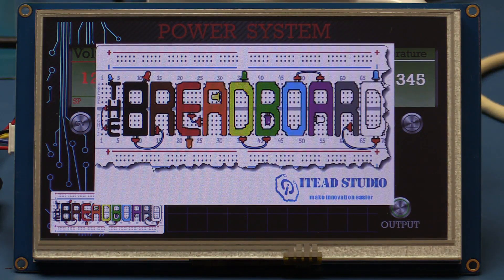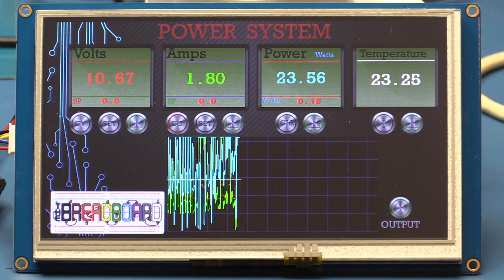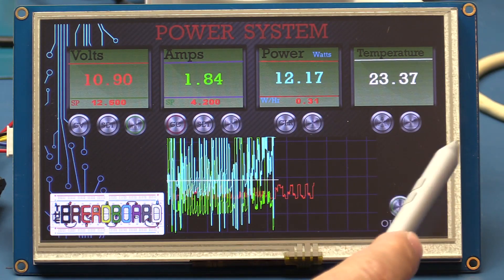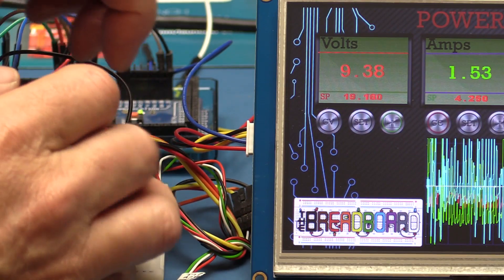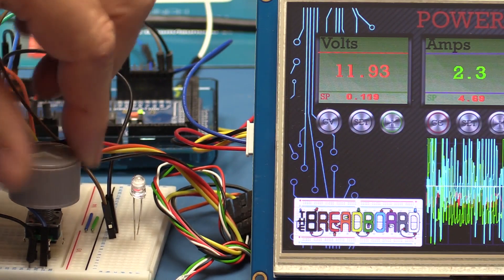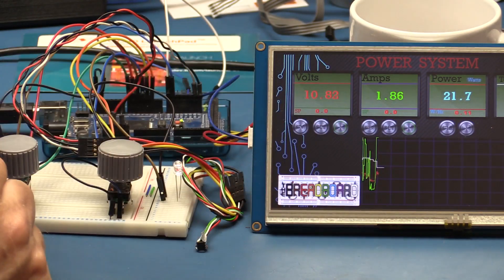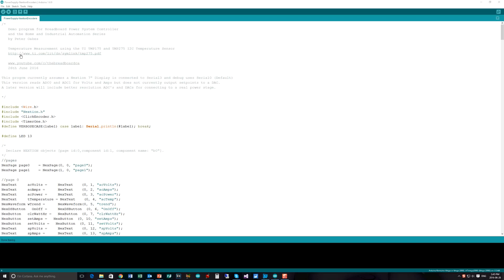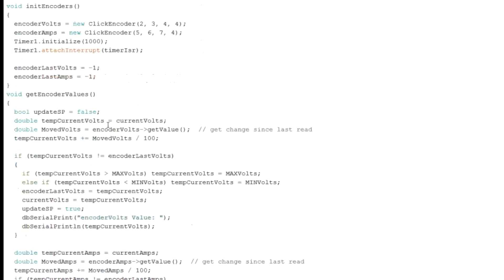Modular Bench power System #16- Smart Display using Nextion 7" LCD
The Modular Bench Power System is long overdue for an update and let's start with the Control Interface using the Nextion 7" SMART LCD Display.

I started out using an Arduino UNO but quickly ran out of RAM so had to switch to using an Arduino MEGA

The idea is to provide the Power Supply with digital controls and interface to the power electronics with DACs and ADCs so we can do cleaver things with it down the road like Battery Analysis, Electronic Current Source, multi Chemistry charger, Low frequency waveform generator, and many more things.

So this video will focus on an interface design that may be suitable for the power supply. I am sure it will evolve extensively through the next phase of this project but that's ok, were all here to learn. The choice of an Arduino may also change as we add additional features like remote control via WIFI or Ethernet and interfacing to applications like Labview.

For those of you who have been waiting, wait no more, were off again.

The Nextion IDE Design tool can be found and remember you dont need the actual board to design your display ahead of time. It has a built in debug/emulator

The next video should be looking at interfacing to the Power Analogue circuitry.